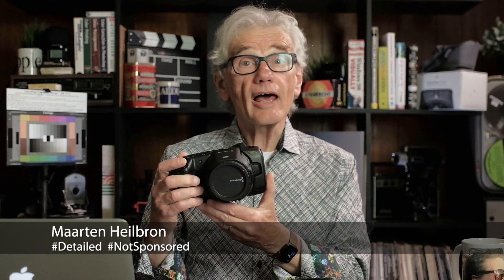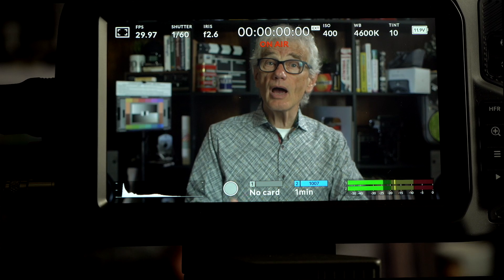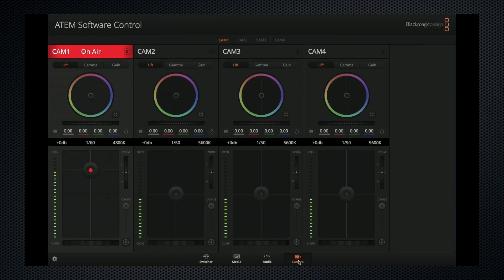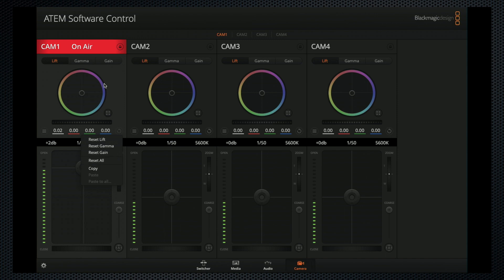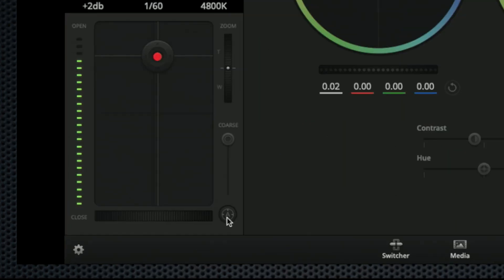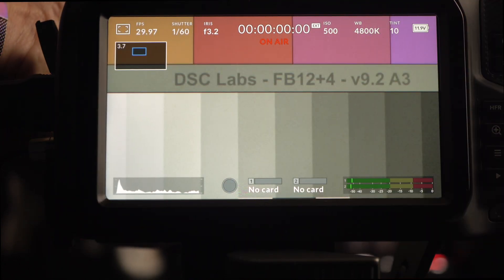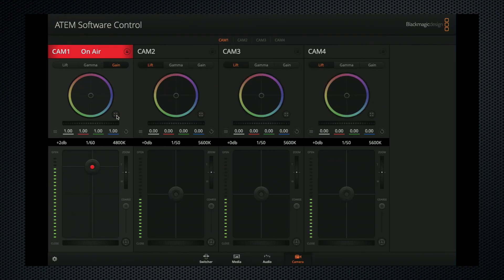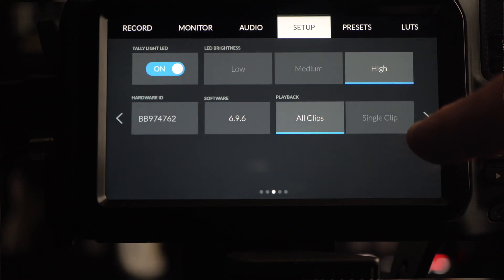Blackmagic Pocket Cinema Camera 6K - Studio Configuration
A quick guide to studio configuration settings for the BlackMagic Pocket Cinema Camera 6K when used in conjunction with the ATEM mini.

0:00 Intro
0:35 Basics
1:20 Studio use
1:45 ATEM mini connections
2:40 ATEM control panel
2:57 Exposure settings
4:48 Chart alignment and metering
5:20 Histogram, Zebra, False colour
6:10 Native ISO settings
6:28 Focus control
7:55 Audio control
9:25 Other recording media
9:45 Summary

Blackmagic Pocket Cinema Camera 6K

The Blackmagic Pocket Cinema Camera 6K was on loan from Blackmagic Design. I purchased the ATEM mini from my local dealer.